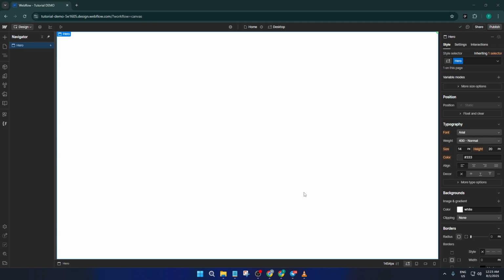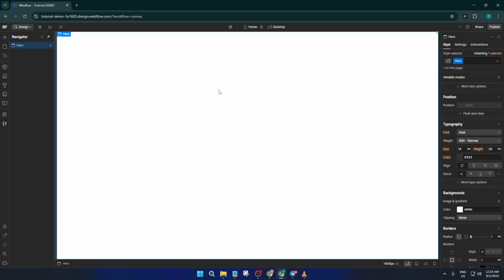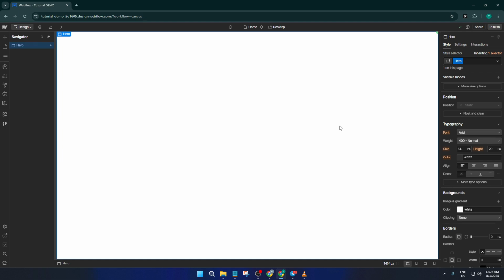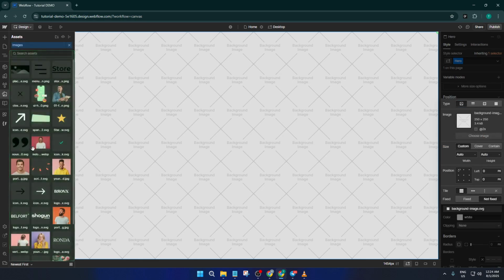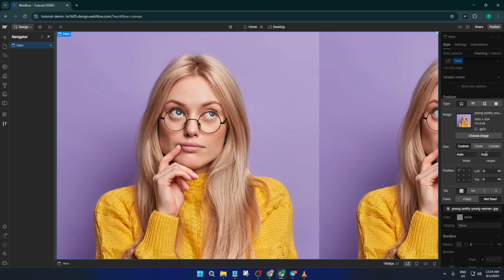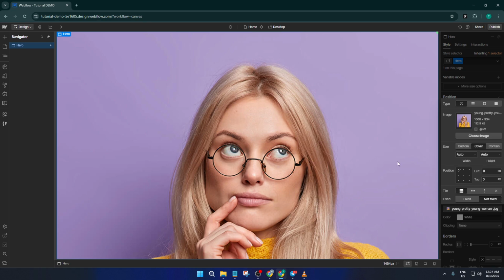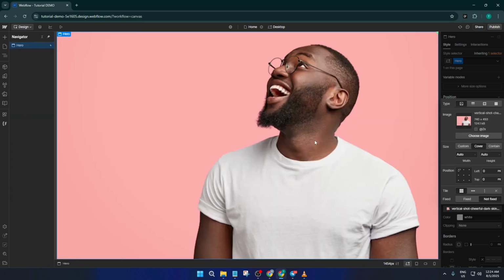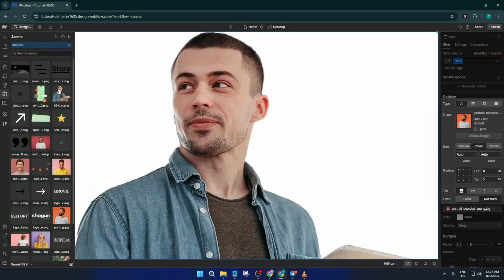How To Add A Background Image in Webflow Hero, Section, Pagw (Complete Approach)(New 2026 Way)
Learn how to add stunning background images to your Webflow projects in just a few simple steps! In this comprehensive tutorial, we'll cover how to set background images for hero sections, individual sections, and even full-page designs. Whether you're working on a personal website or a professional project, you'll discover best practices for image sizing, positioning, and responsiveness.

This tutorial is perfect for beginners and advanced users alike. Webflow supports adding background images across desktop and web platforms, making your designs visually engaging and adaptable.